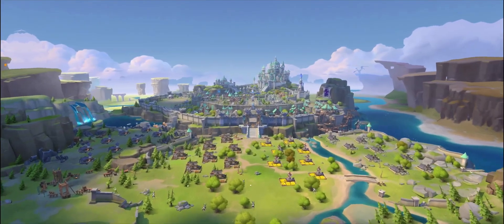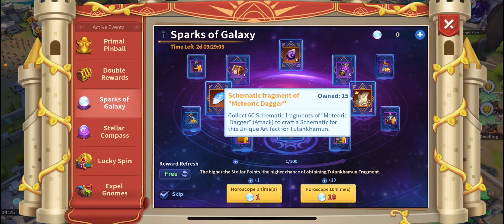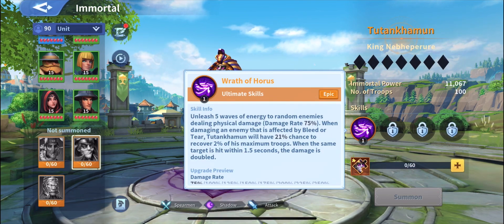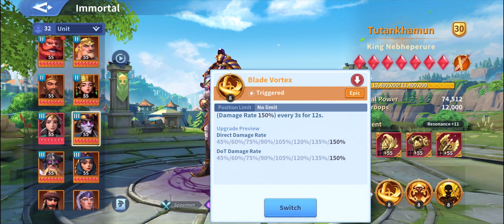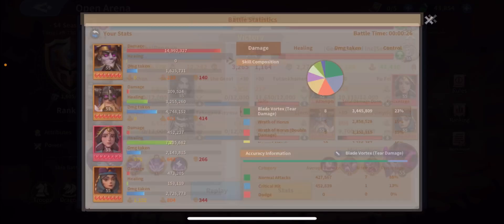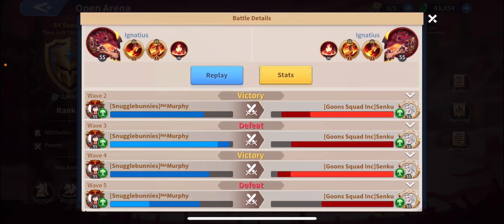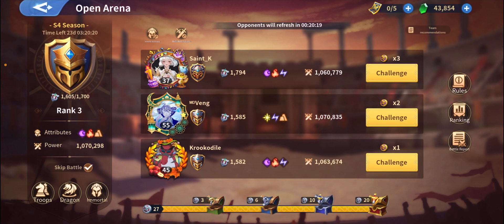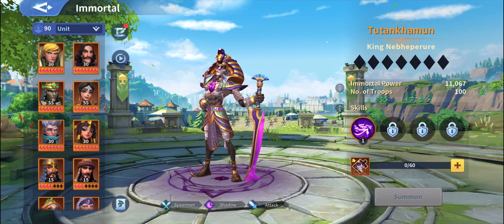Infinity Kingdom - Tutankhamun - Insane ( better than I thought )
Hello Familly                BEST WAY TO GROW WITH SENKU
Comment.                              DO NOT BE SHY
SEE YOU SOON.                       COMMENT

Game title: Infinity Kingdom/ 無盡城戰 /